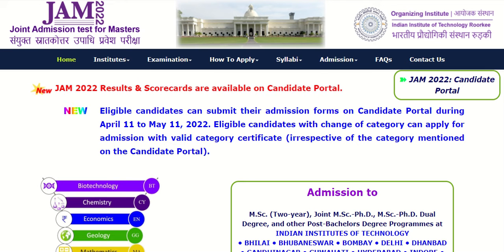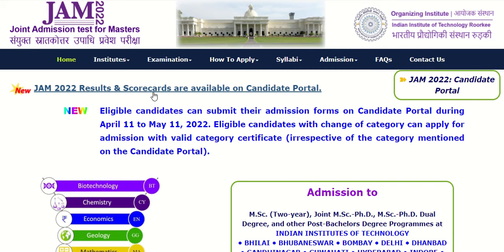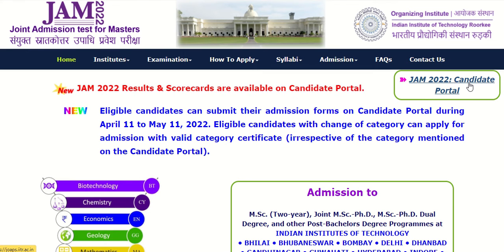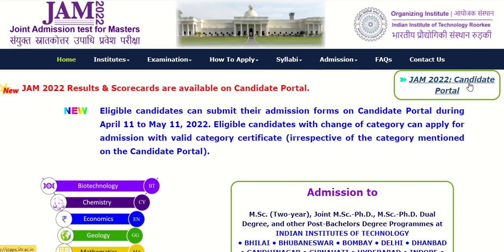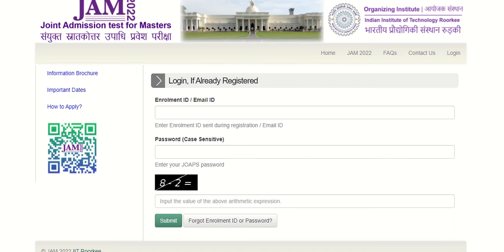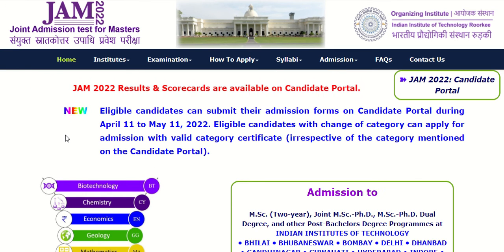IIT JAM 2022 scorecard released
IIT JAM 2022 scorecard is now available for download. Check the video to know the step by step process to download the scorecard.

Thanks!!